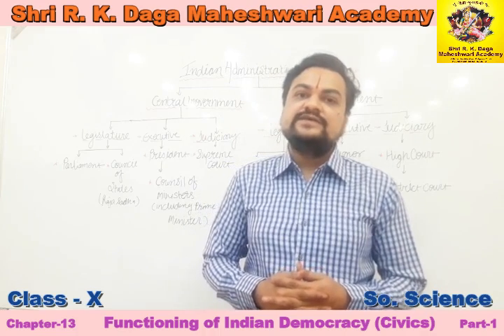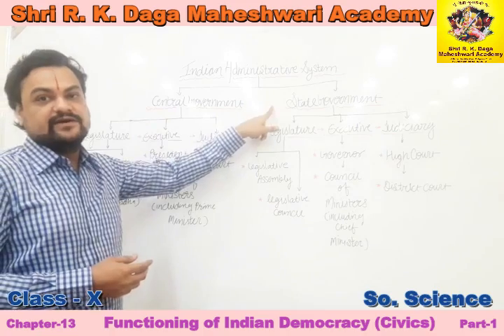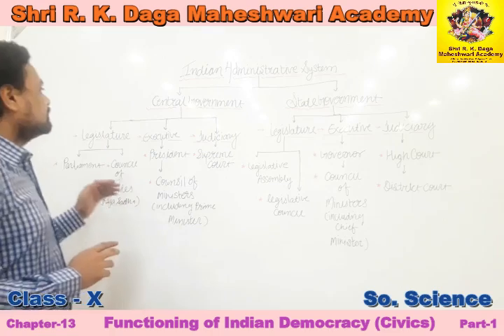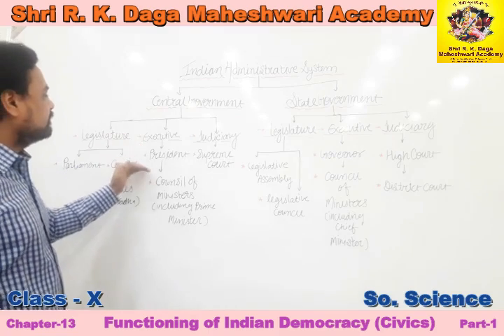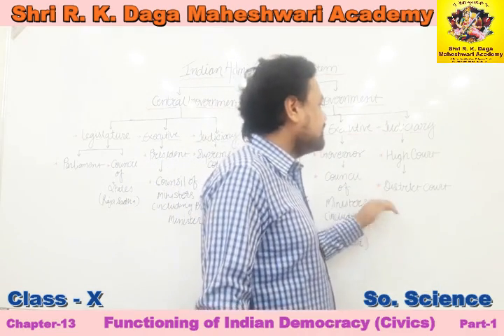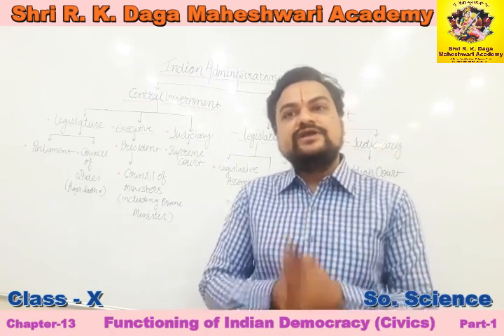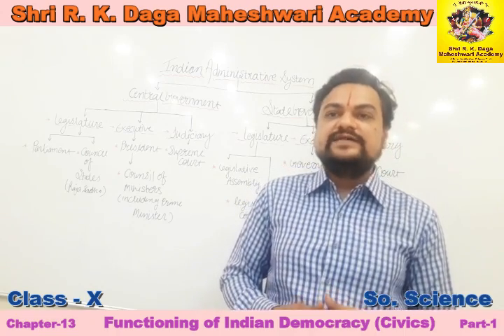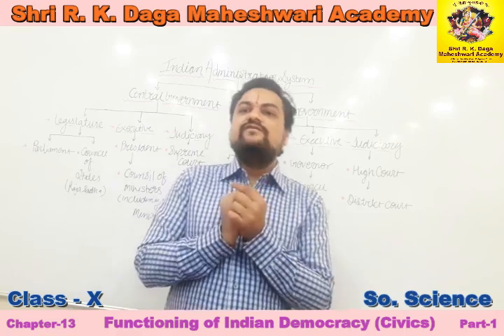Class 10 So.Science Ch-13 Functioning of Indian Democracy Part-1